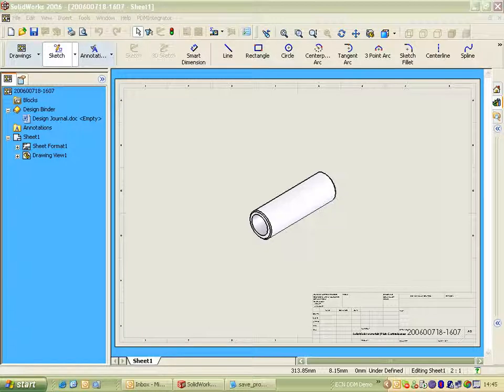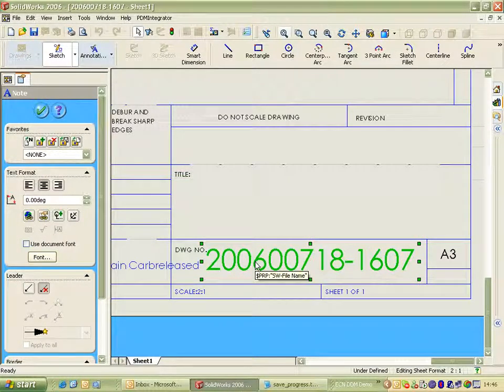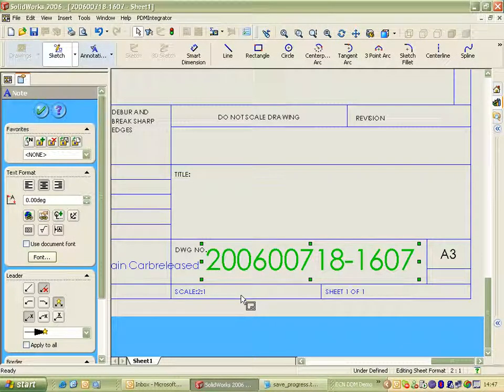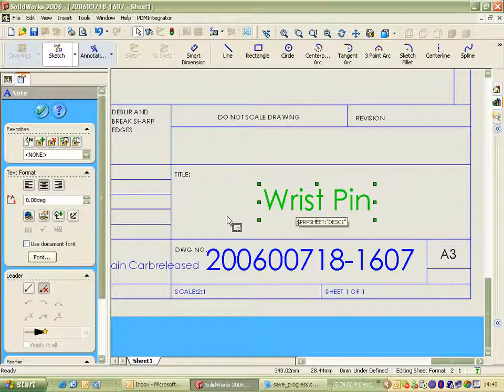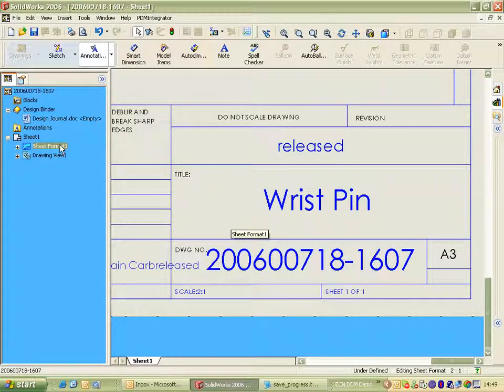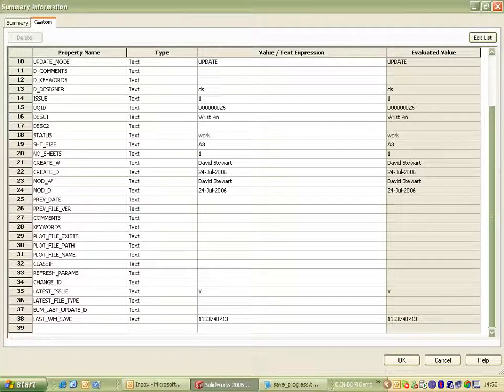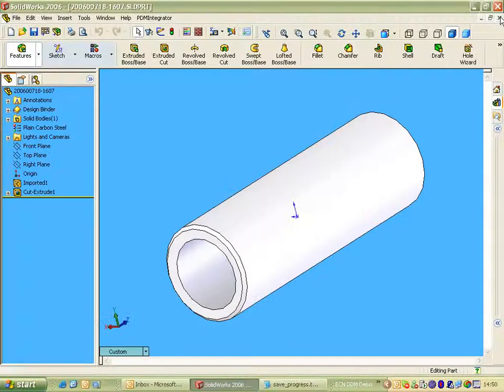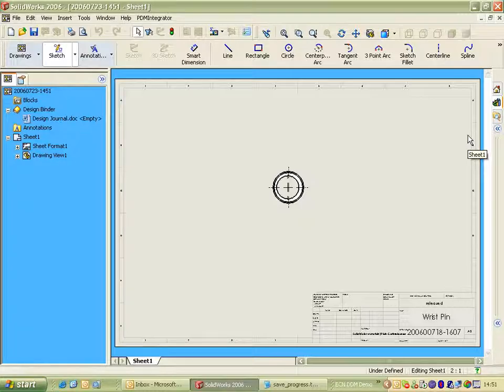PDM / PLM in DDM - Drawing Frame Setup and Configuration - SOLIDWORKS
This DDM PLM video shows how to configure the SolidWorks drawing title block to display DDM attributes.